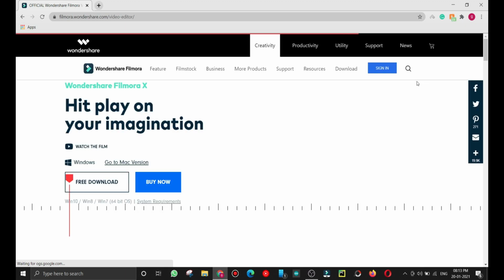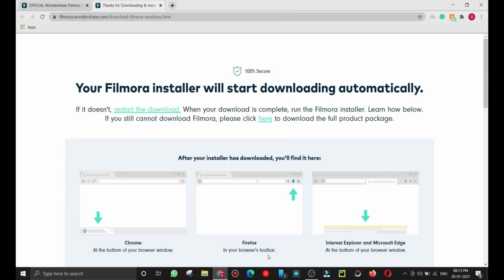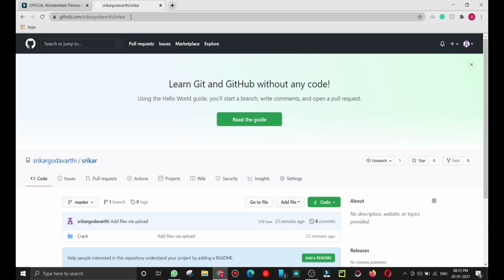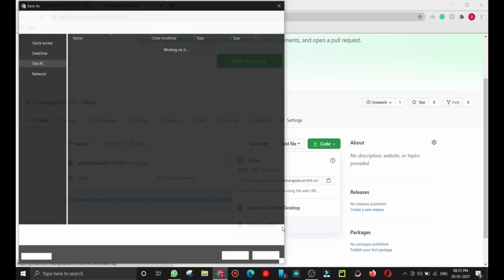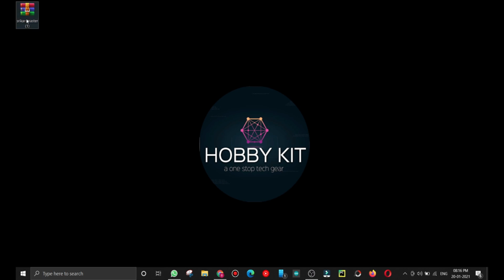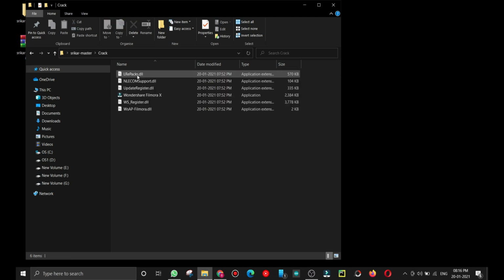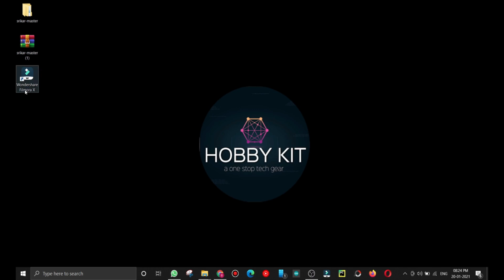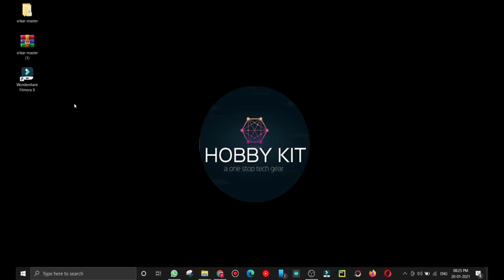filmora free (with out watermark)||HOBBYKIT